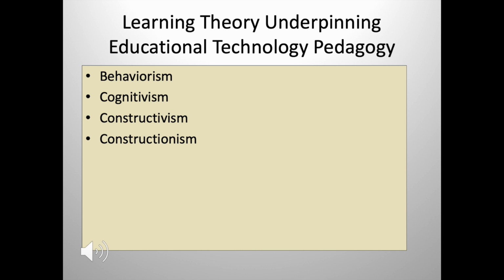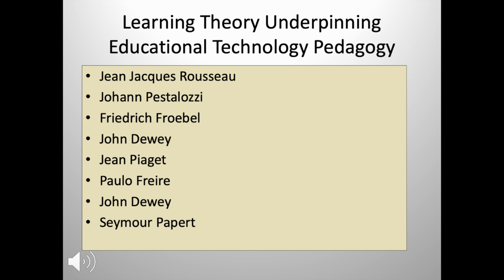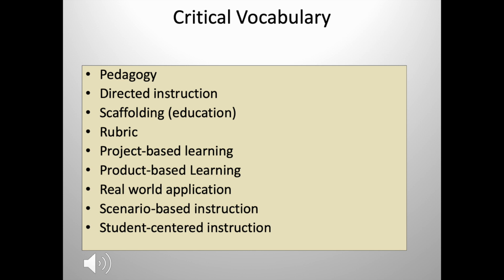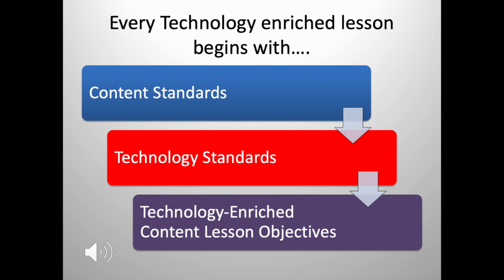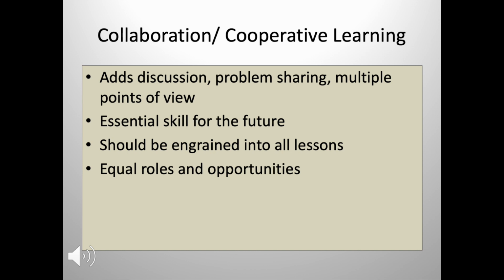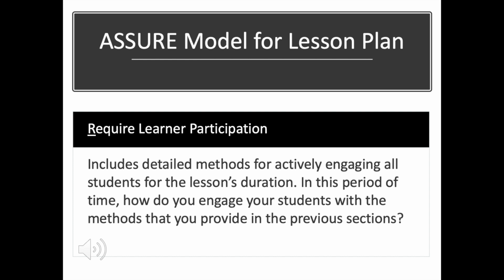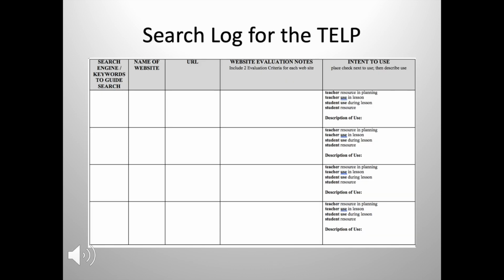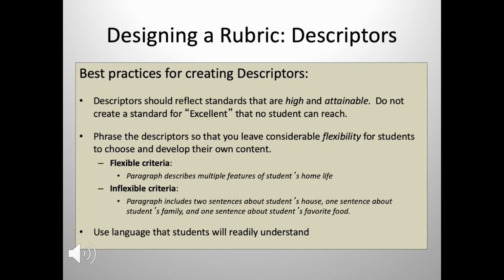EDU 556 Module 6 Presentation